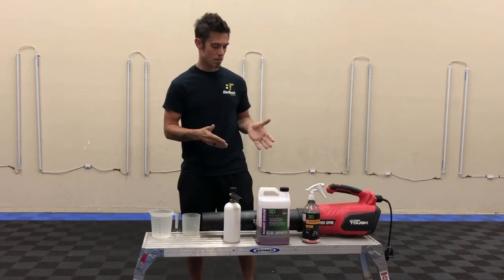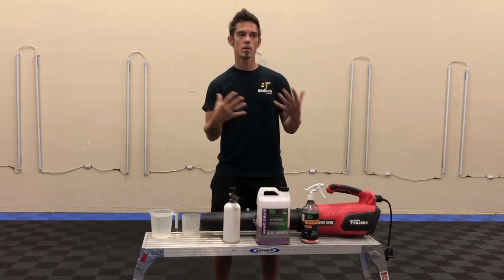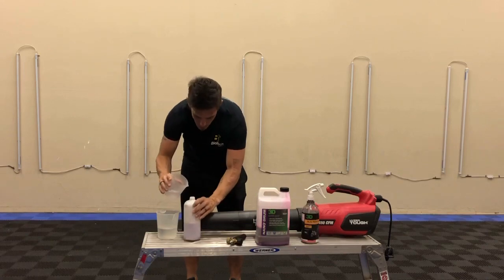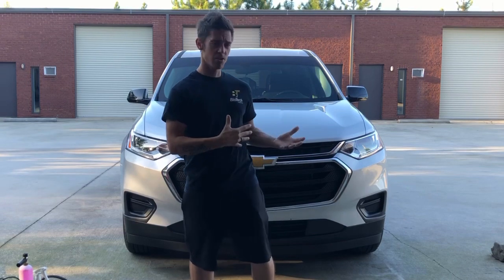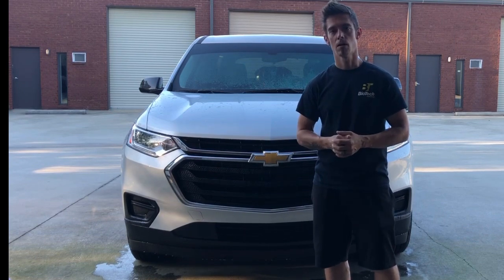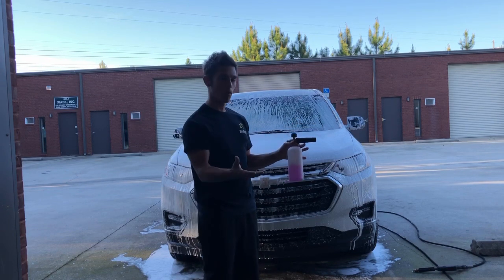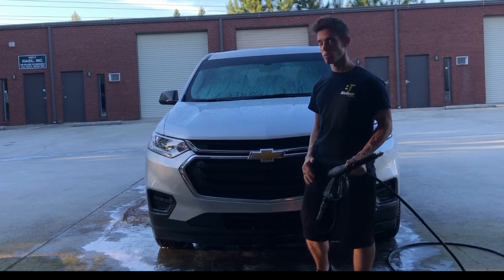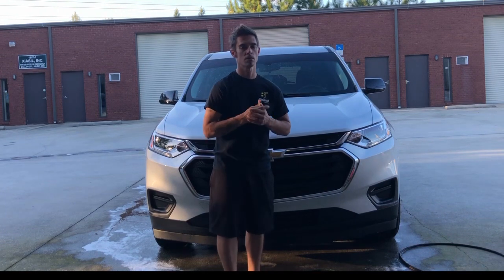Pro detailing car wash tips: Touchless wash for ceramic coated vehicles